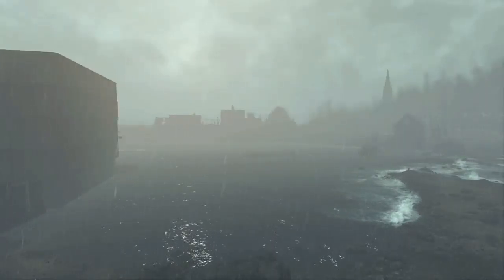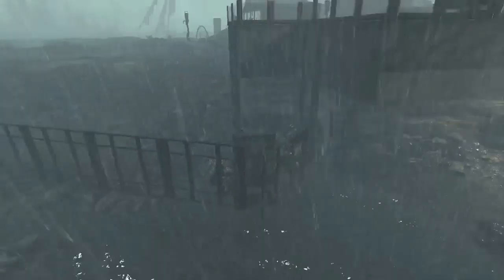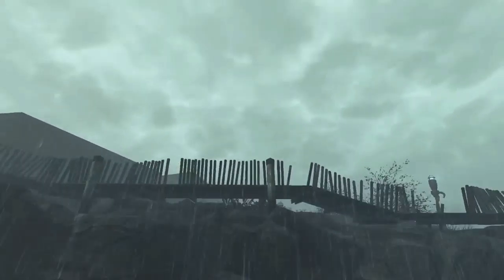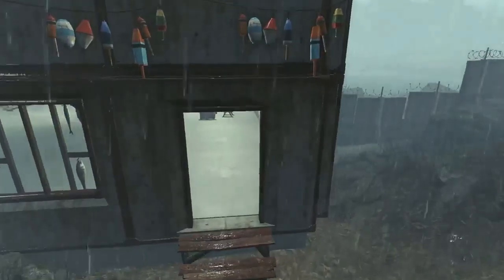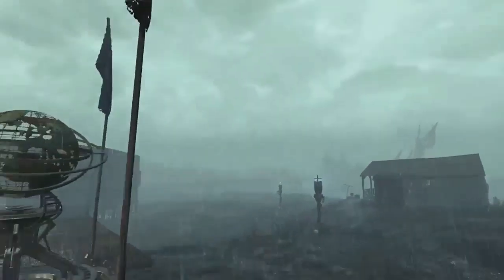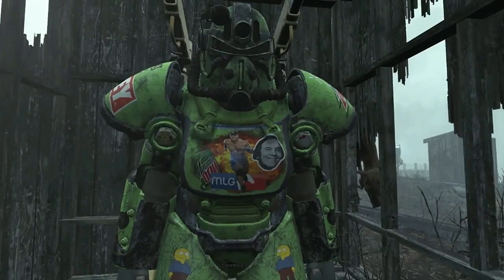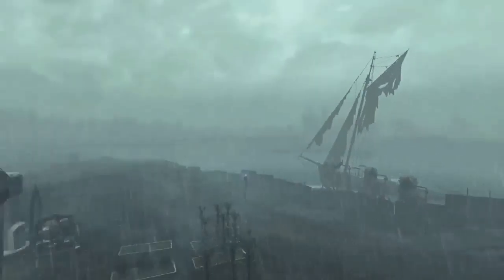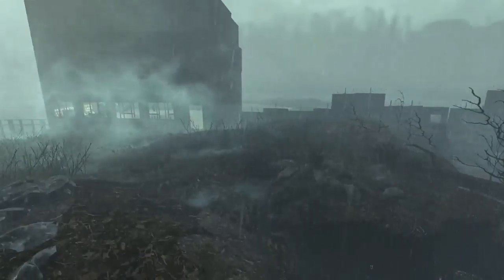Fallout 4 Longfellow Cabin Settlement #1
Located north of the commonwealth in Fallout 4, Far Harbor DLC has a number of settlements that you can build and settle on. In this first part I've started work on Longfellow Cabin settlement and in the next part we'll finish it up.
Mods list
Mods list
Dancing around the Wasteland
Idle Hands
Lowered Weapons
Armorsmith Extended
Improved Mechanist Suit
Quieter Settlements
Happy Maker 9000
Wearable Travel Backpack
Manga Magazines
Automatron Securitron
Codsworth Pre-war Retexture
Companion Distance Fix
Companion Infinite Ammo
Jospehine Custom Follower
Better Generators
Brighter Settlement Lights
Build Your Own Pool
Craftable Animated Bridges
Craftable Elevators
Craftable Glass Stuffs
Craftable Tall Walls and Spacers
Crafting Workbenches
Functioning Displays
Movable Power Armor
Snapping Improved
Star Wars Safe
Videos of The Wasteland
FAR-Faraway Area Reform(LOD)
True Storms-Wasteland Edition
WET-Water Enchancement Textures
Minutemen Overhaul 2.0 Mod
Campsite-Simple Wasteland Cmaping
More Armor Slots
No Limits Jetpack
Portable Crafting Tools
Portable Sleeping Bag
Ponytail variations
Immersive Vendors
Settlement Keywords
Color Map 4K with Locations
ETSGH-Easy to See Everything
Texture Optimization Project
Mountain Dew Stimpack
Shack Floors Re-done 4K
The Eyes of Beauty Fallout Edition
Better Settlers
Clutter Removal Project
Goodneighbor Apartment
Nice Magazine Racks
The Red Wave-Personal Traveling Boat
A bobbleheads Adventure
More Where That Came From-Diamond City Radio Edition
Witcher 3 OST for Radio Freedom
Automatron-Mechanists Lair Full Settlement
Better Stores
Boston Airport Workbench Fix
DLC Letters
Don't Call Me Settler
Infinite Settlement Budget
Gruffydd's Signs and Posters
Homemaker-Expanded Settlements
Immersive Fast Travel
Settlement Supplies Expanded
Robot Home Defence
Signs of the Times
Spick and Span Red Rocket
CeberVATS
FallComplete
Full Dialogue Interface
DYNAVISION
Fallout 4 Enhanced Color Correction
Remove interior fog
Automatron-More Weapons
Crossbows of The Commonwealth
The Hunt for the Patriotic Shield
The Laserblade- An Institute  Laser Sword
Other minor mods not listed